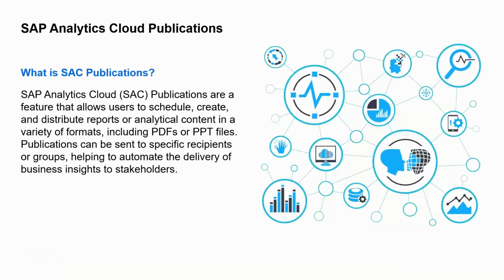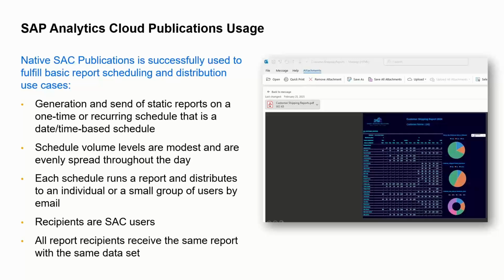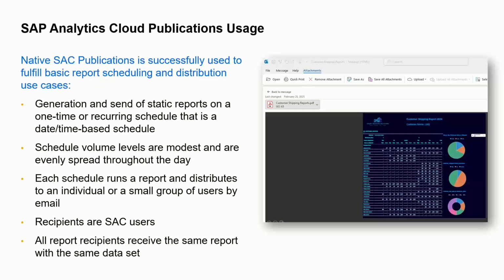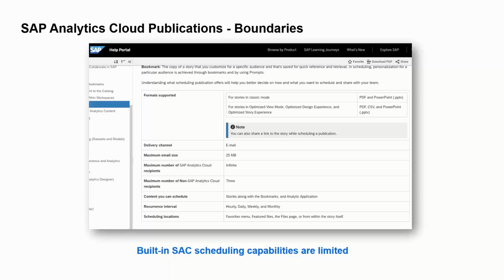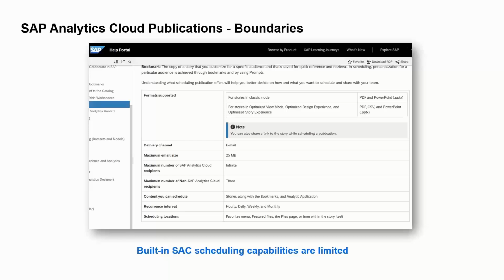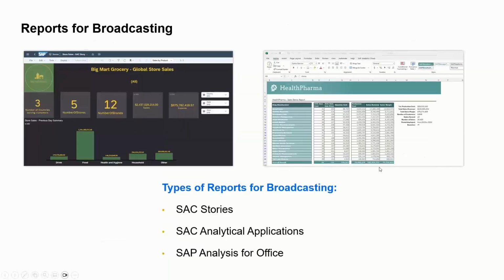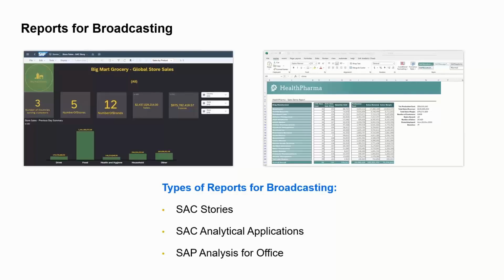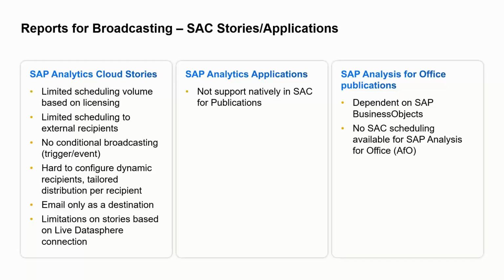SAP Publications: Functions and Boundaries- SAC Report Scheduling and Broadcasting - Steve Bickerton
In this excerpt from the webinar, "Enhance SAP Analytics Cloud Reporting with Scheduling and Broadcasting Capabilities" SAP's Steve Bickerton describes SAP Analytics Cloud's Publications functions and boundaries and limitations.

SAP Publications function is notably different from that of SAP BusinessObjects or BEx Broadcaster and very limited in its ability to 'Push' out the reports that users depend on.  The Publications function within SAP Analytics Cloud commonly falls short of meeting customer objectives for scheduling and broadcasting their SAC stories, applications, and Analysis for Office reports.

APOS Publisher for Cloud fills this reporting gap, and has helped SAC customers with their report scheduling and broadcasting needs. APOS Publisher for Cloud delivers secure scheduling and broadcasting using a data-driven methodology to personalize messaging to information recipients, resulting in a process that is both enterprise-level and low-maintenance for IT resources.